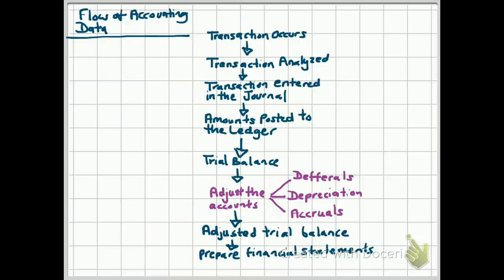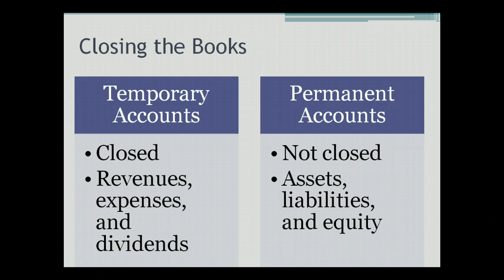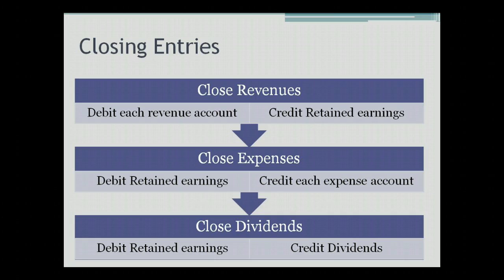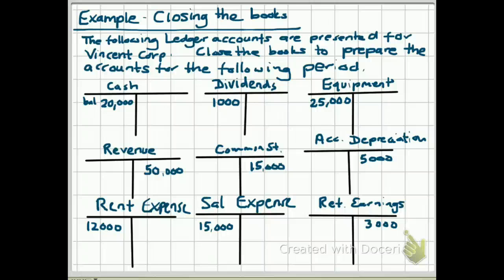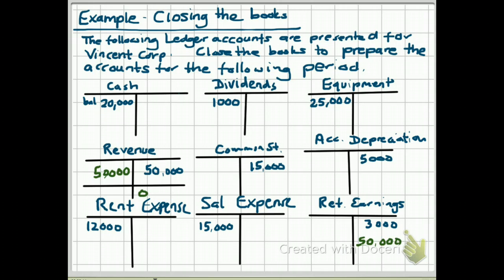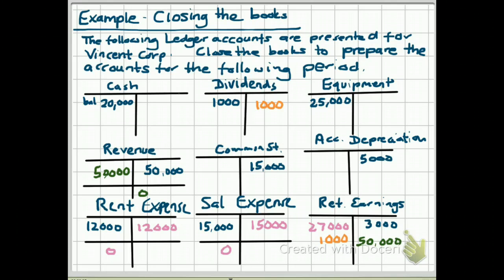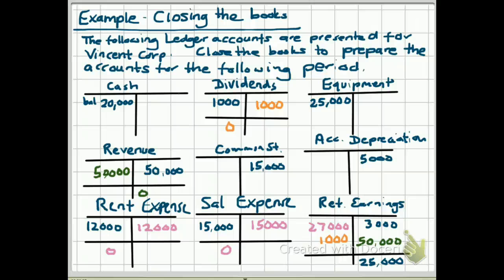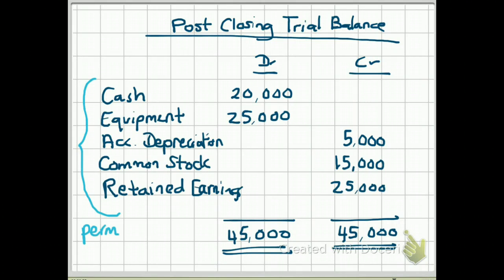3.7 Closing the Books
Closing the Books